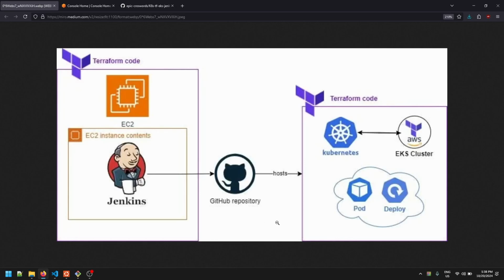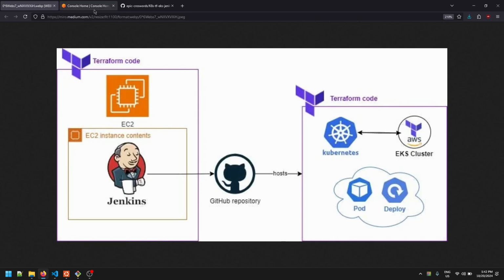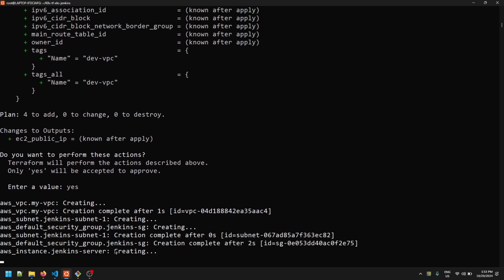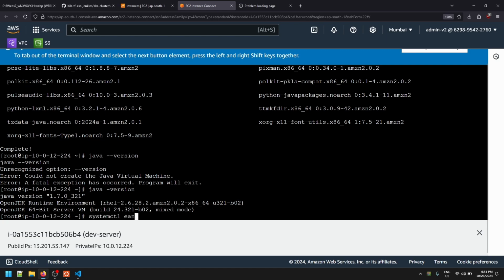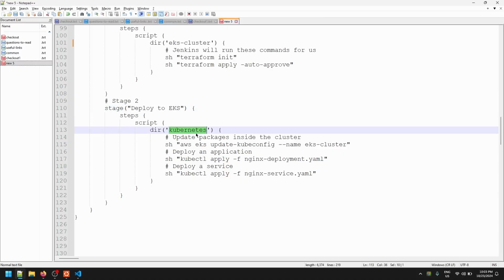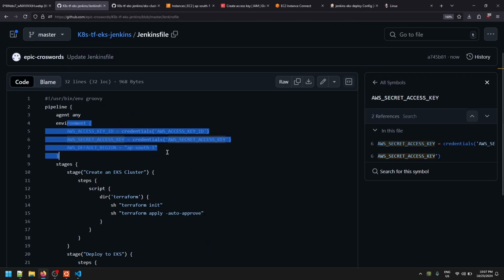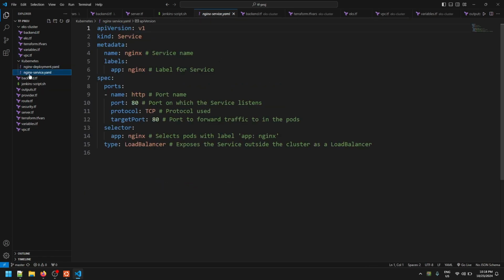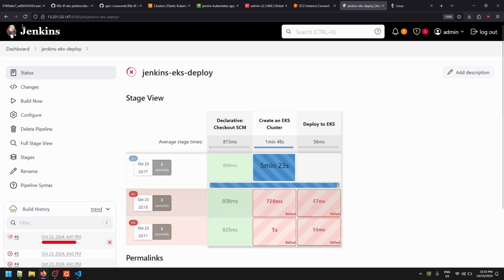A Step-by-Step on Deploying a Kubernetes application using Terraform, EKS Cluster and Jenkins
In this tutorial, we will walk you through a comprehensive step-by-step guide on deploying a Kubernetes application using Terraform, Amazon EKS (Elastic Kubernetes Service), and Jenkins. By the end of this video, you’ll have a fully automated CI/CD pipeline that provisions infrastructure with Terraform, spins up an EKS cluster on AWS, and deploys your Kubernetes application using Jenkins.Key Topics Covered:    Setting up Terraform for infrastructure automation.    Creating and managing an EKS cluster on AWS.    Integrating Jenkins with EKS for continuous deployment.    Automating Kubernetes app deployment via Terraform and Jenkins pipelines.    Best practices for AWS cloud resources and Kubernetes management.This video is perfect for DevOps engineers and cloud practitioners looking to automate the deployment process and manage Kubernetes clusters effectively with modern tools like Terraform, EKS, and Jenkins.